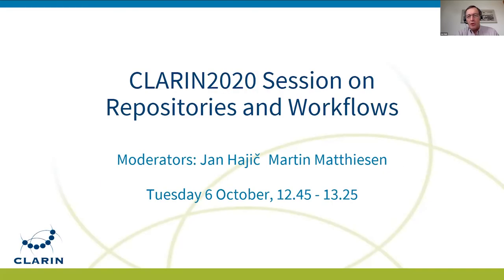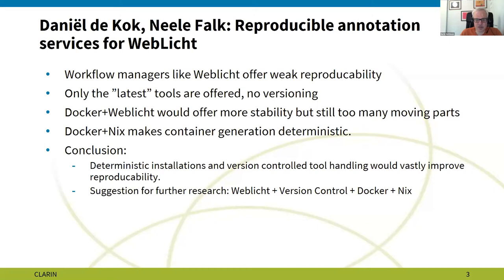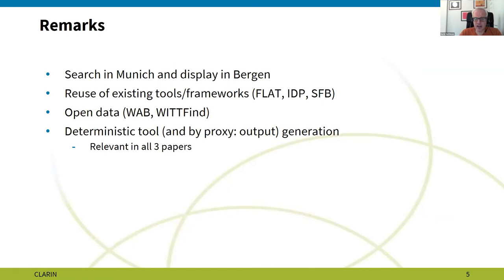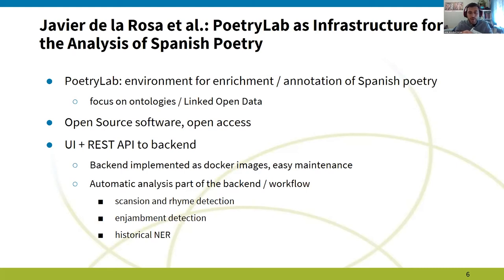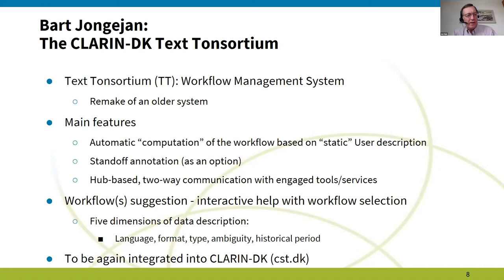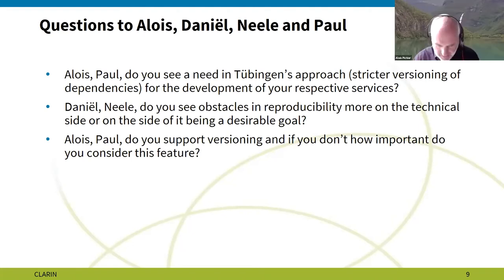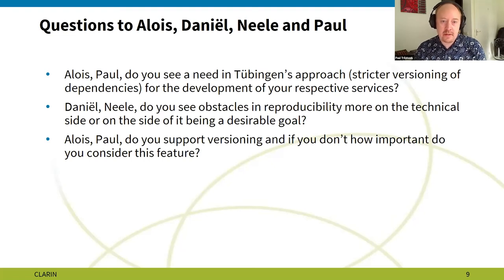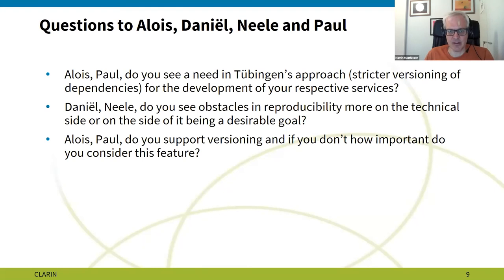CLARIN2020 - Repositories and Workflows Day 2 - 6.10.2020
Day 2 - Moderator-led Discussions about Papers
SESSION 1: Repositories and Workflows
Chairs: Jan Hajič & Martin Matthiesen

00:00 Intro
00:24 CLARINO+ Optimization of Wittgenstein Research Tools, Alois Pichler
04:03 Reproducible Annotation Services for WebLicht, Daniël de Kok and Neele Falk
06:26 Using the FLAT Repository: Two years in, Paul Trilsbeek
10:25 PoetryLab as Infrastructure for the Analysis of Spanish Poetry, Javier De la Rosa, Álvaro Pérez, Laura Hernández, Aitor Díaz, Salvador Ros and Elena González-Blanco
14:03 Integrating TEITOK and Kontext at LINDAT, Maarten Janssen
17:00 The CLARIN-DK Text Tonsorium, Bart Jongejan
20:34 Q&A